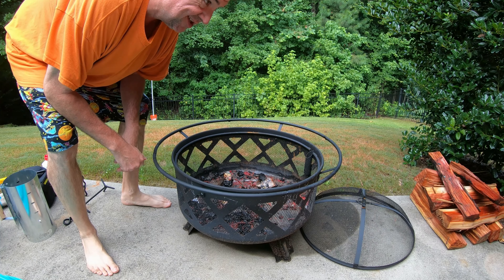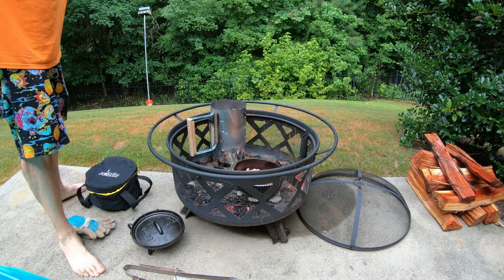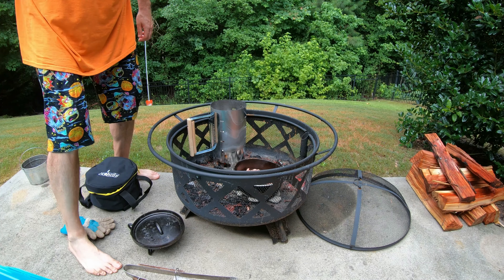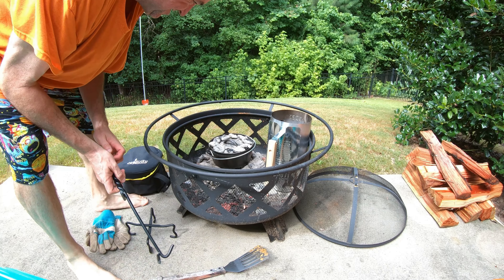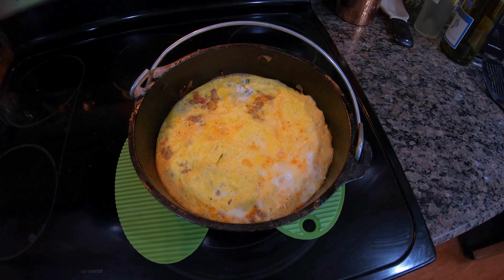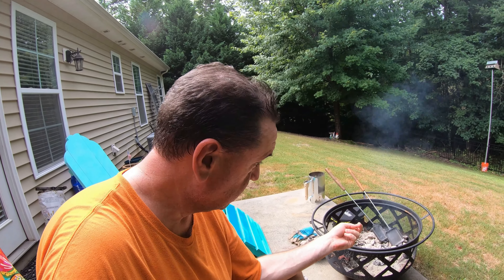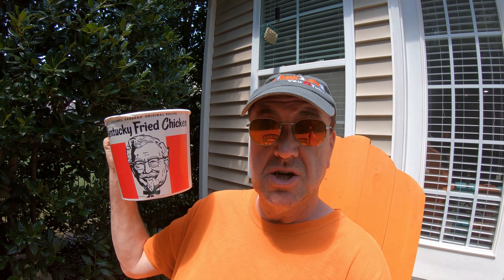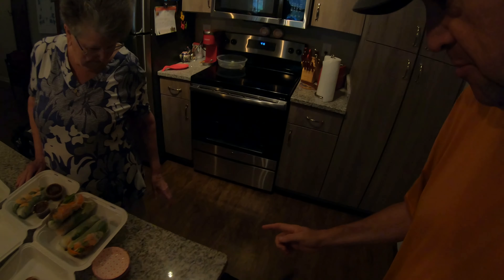Y2:W30: "Life in a Day"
I filmed my day on Saturday, July 25, 2020, and I submitted the video for the 2020 Life in a Day documentary by Ridley Scott and Kevin MacDonald

Xbox | GT: Uncl3Mik3Mik3